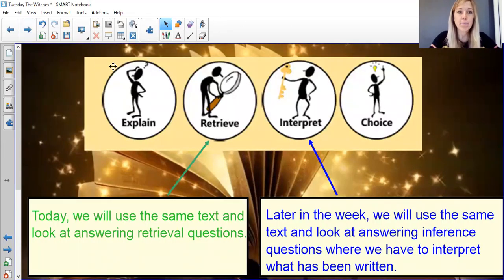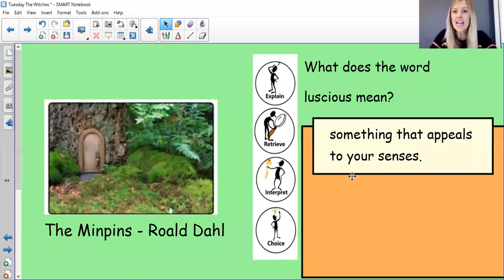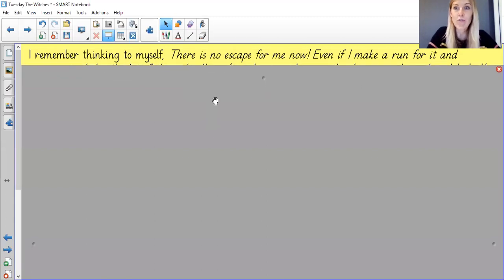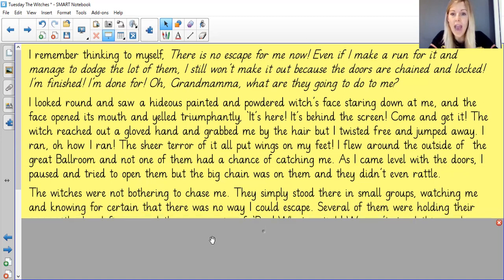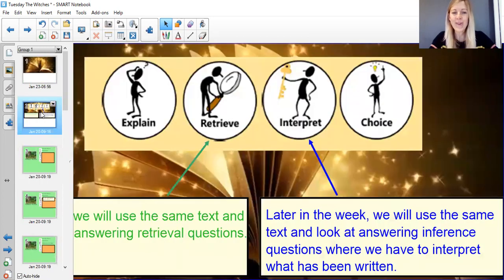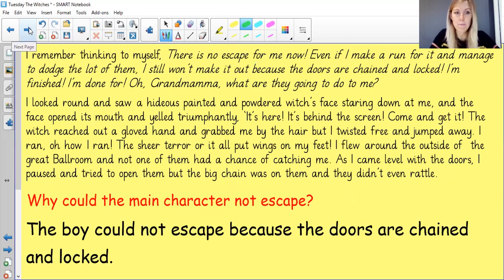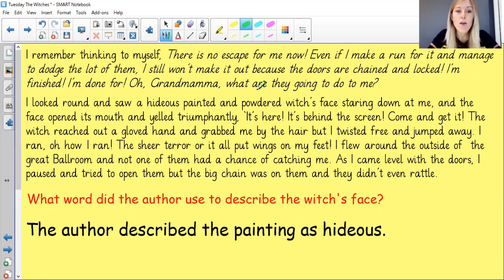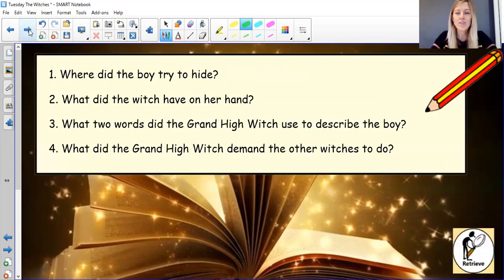Tuesday 2nd Feb. Reading lesson with Mrs Musk